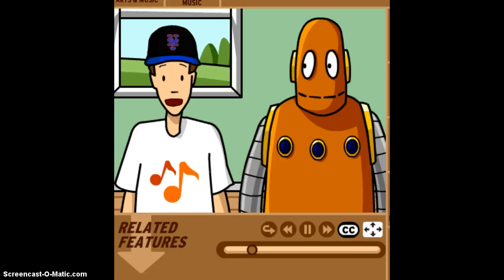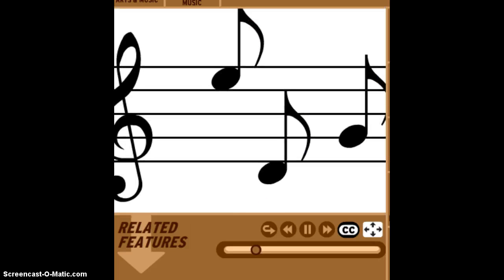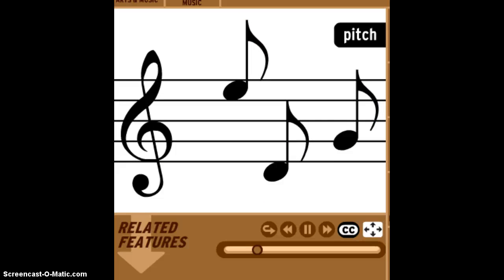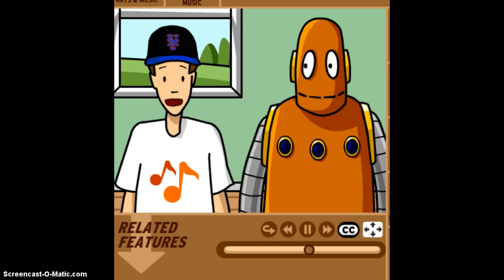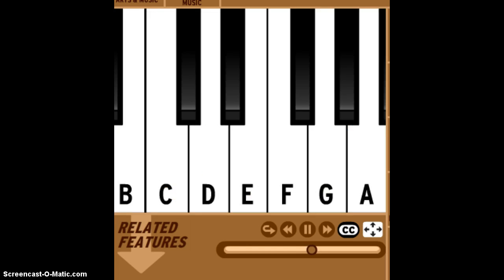Mel and Harmony